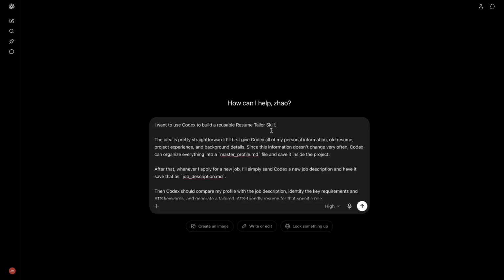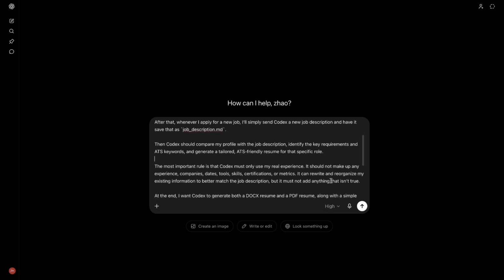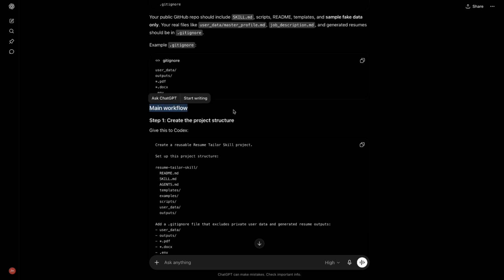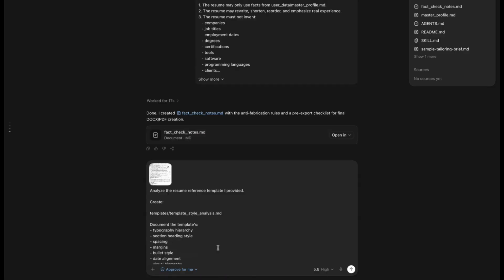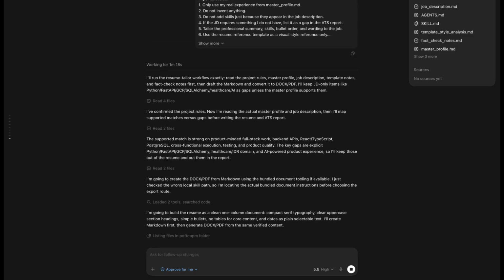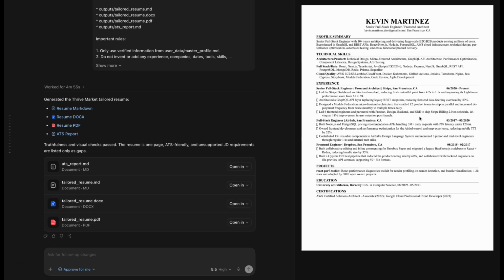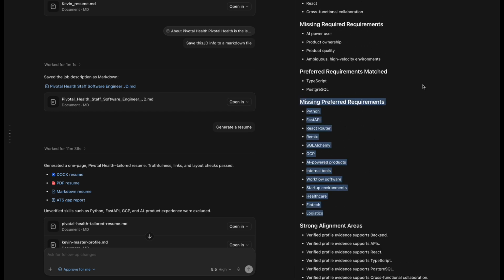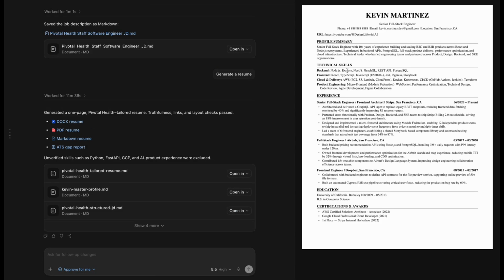OpenAI Codex Tutorial: How to Build a Custom Codex Skill and Publish It on GitHub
This video covers two things: (1) how I got Codex to automatically tailor my resume to any job description, and (2) how I turned that whole workflow into a reusable Codex Skill and published it on GitHub for anyone to use.

If you're job hunting, you'll walk away with a free AI resume tool.
If you're into AI automation, you'll learn exactly how to design and ship your own Codex Skill.

⏱️ TIMESTAMPS
0:00 - Intro
0:26 - Planning the workflow with ChatGPT
2:43 - Setting up the project structure
3:06 - Creating your master profile
3:31 - Truth-protection rules
3:45 - Adding a resume template
4:07 - Writing the Skill instructions
4:17 - Setting up AGENTS.md rules
4:33 - Saving a job description
4:52 - Generating your first tailored resume
5:26 - Fixing formatting issues
6:06 - Auto-naming resumes by company
7:00 - Packaging it as a Skill + publishing to GitHub
7:35 - How anyone can use this Skill

🙋 How to use this Skill in 4 steps:
1️⃣ Paste the GitHub link into Codex → "set up this skill"
2️⃣ Upload your resume → "Save this resume info to a markdown file"
3️⃣ Upload the JD → "Save this JD info to a markdown file"
4️⃣ Type "Generate a resume" → done

💬 Questions or stuck somewhere? Drop a comment — I reply to all of them.